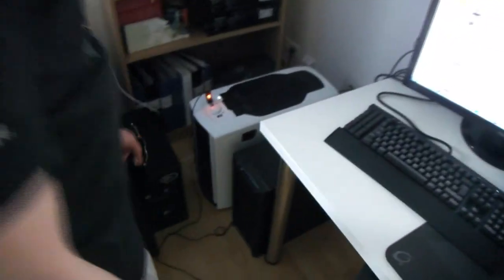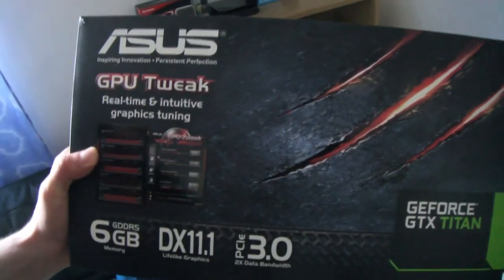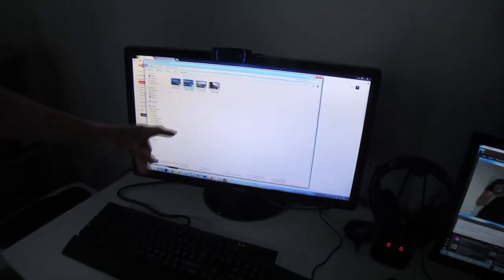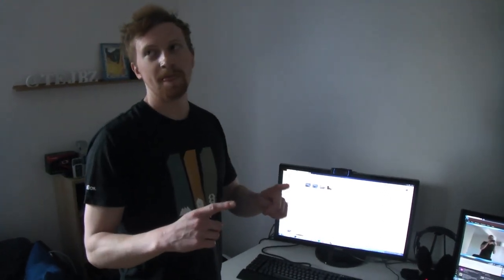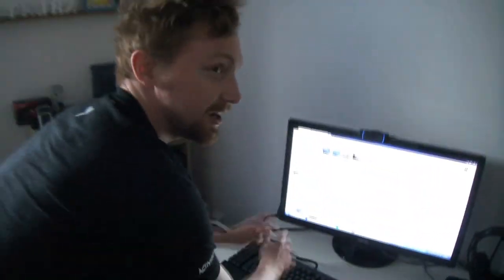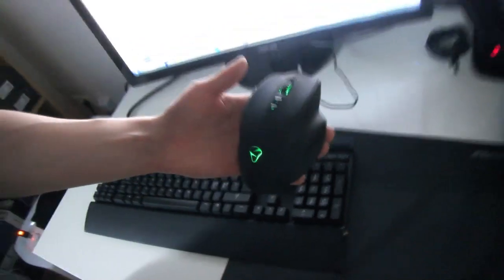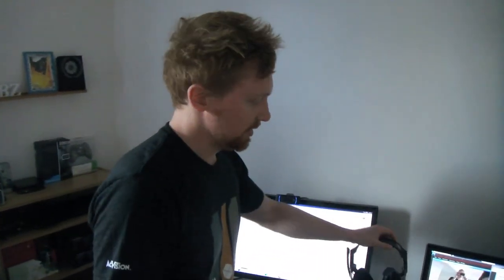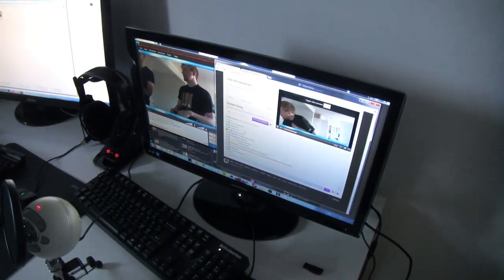Setup Video 6.0 - Tejbz New Crib!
Drop a like for more vlogs!

Tarus PC: 3.2 ghz. 12 gb ram. 3gb Vapor-x GPU 120 gb ssd. 1 tb hdd  500 gb hdd.

Guitar. Ibanez something - it sounds good to me atleast haha!

Helment - Moronsafe!